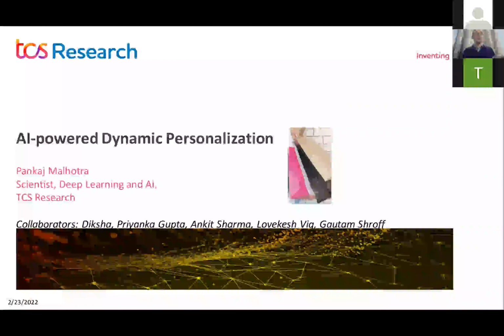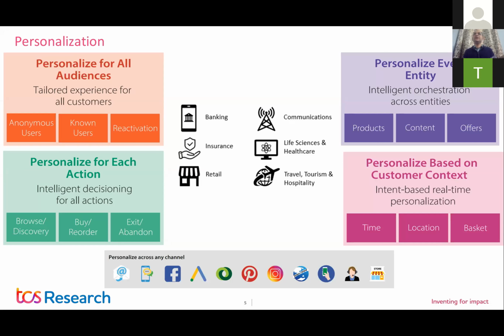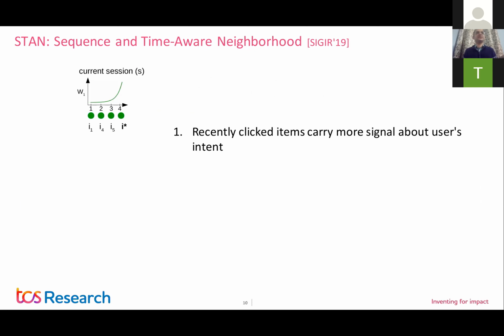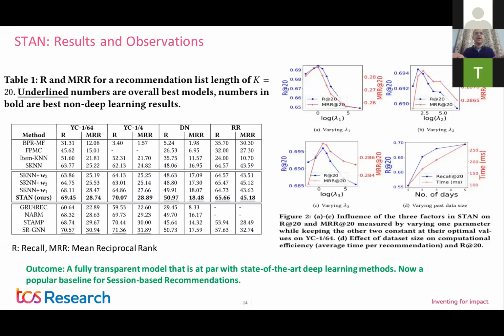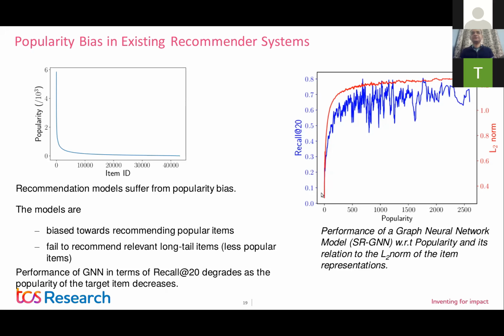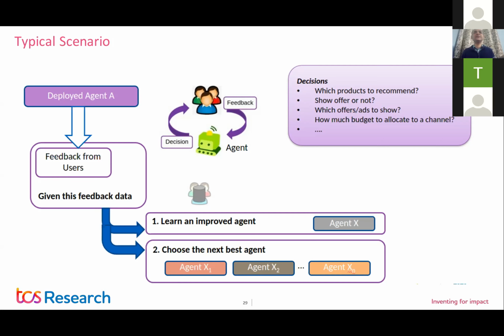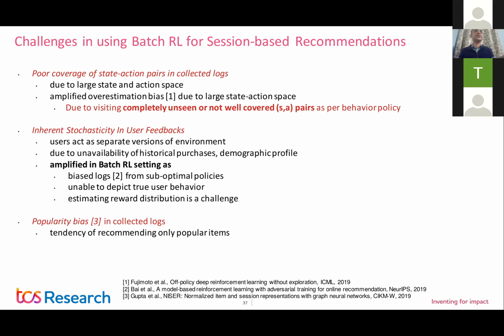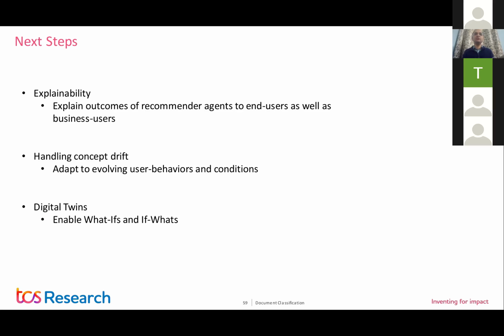AI-Powered Dynamic Personalization (WADLA 2.0 :DAY 3 TALK 1)